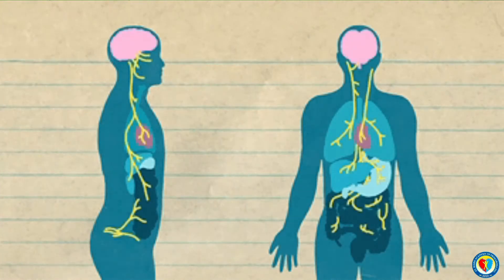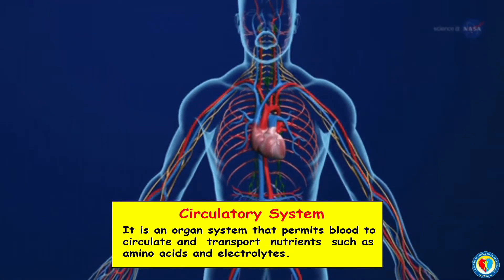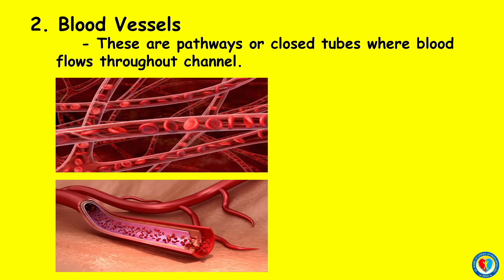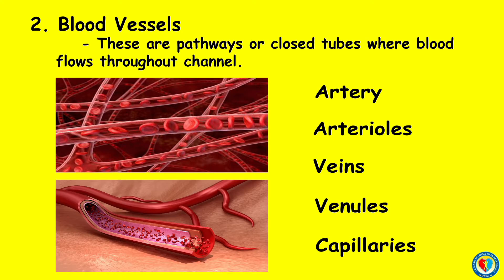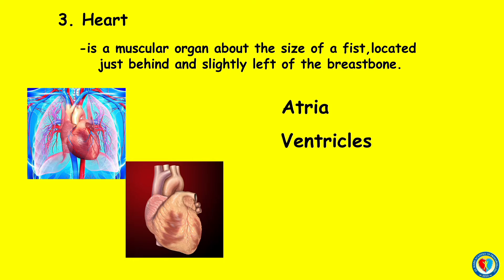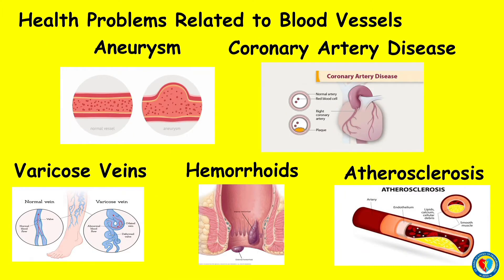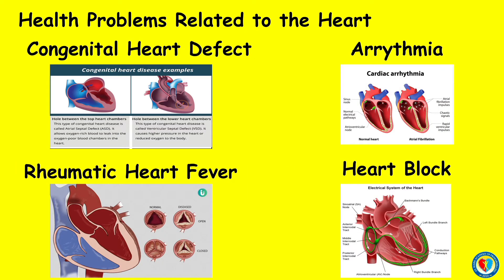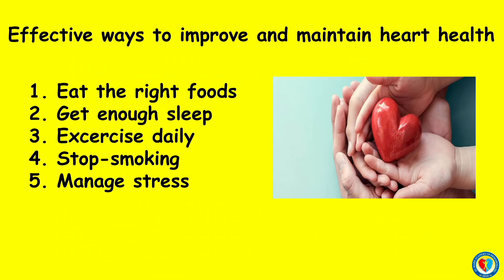THE CIRCULATORY SYSTEM